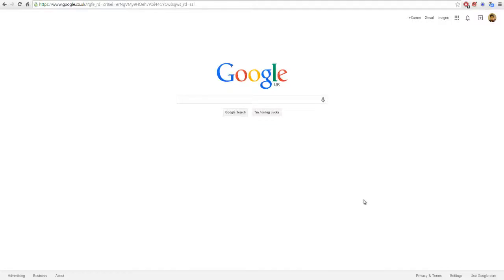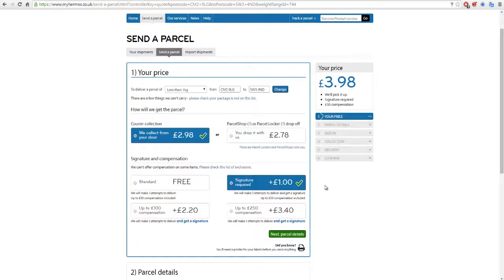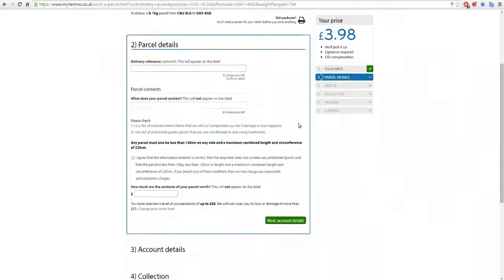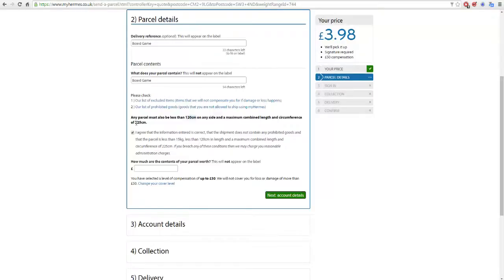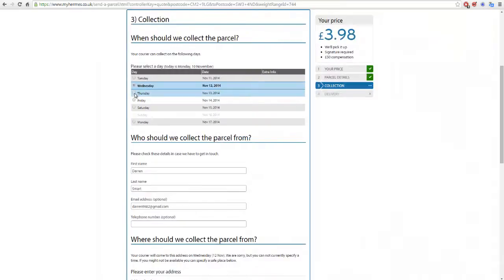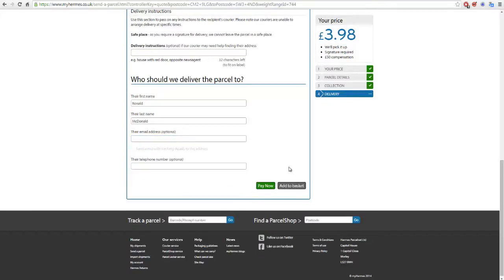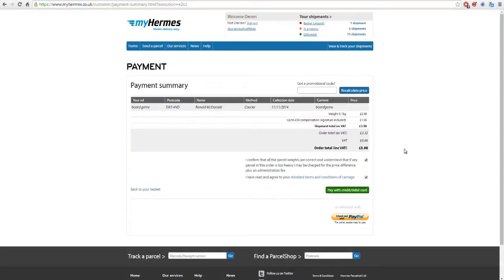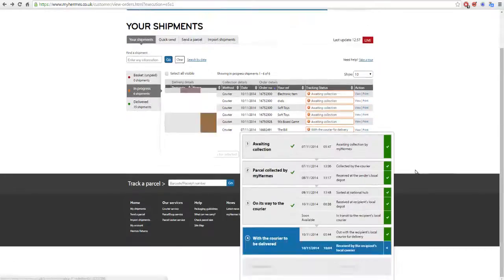How to book a collection with Hermes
A walkthrough on how to book a home Hermes collection to make sending larger items on eBay a little easier.